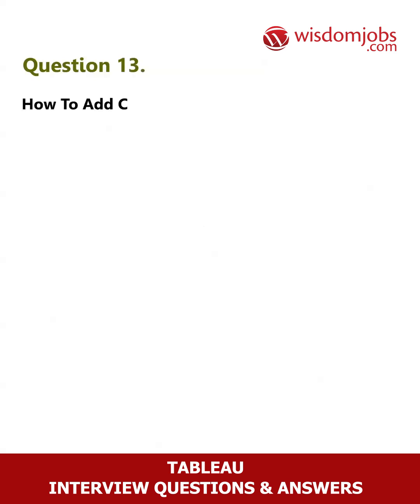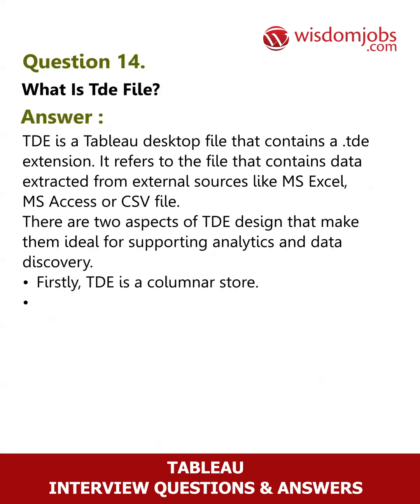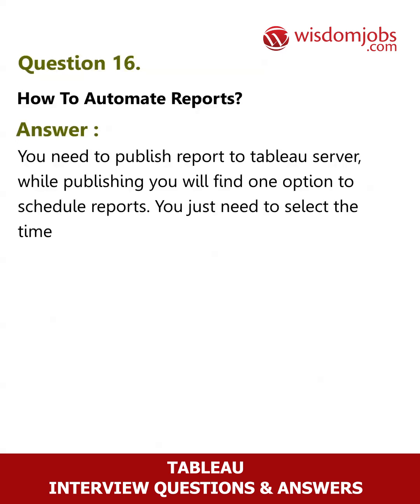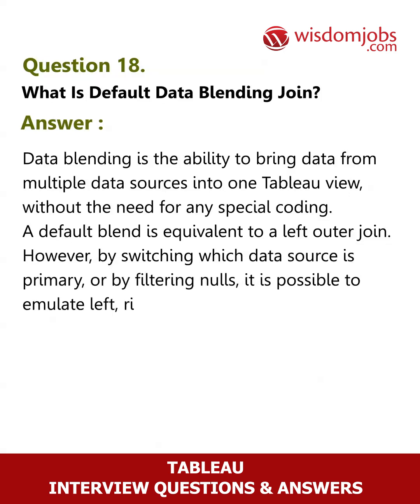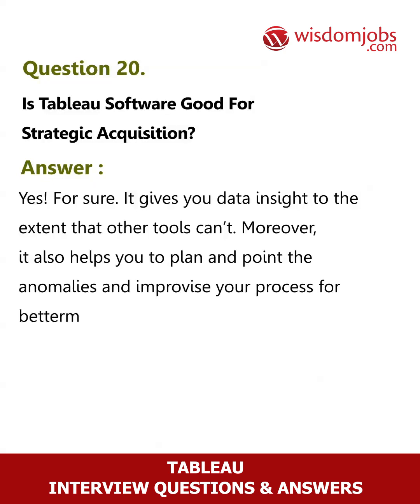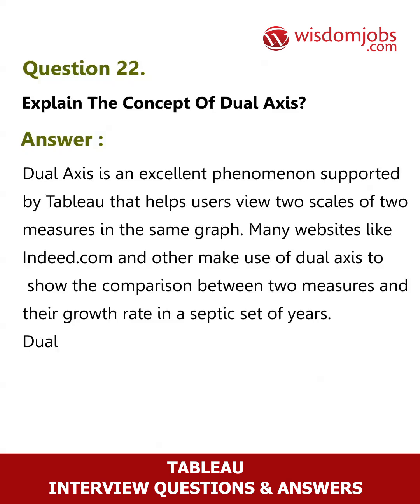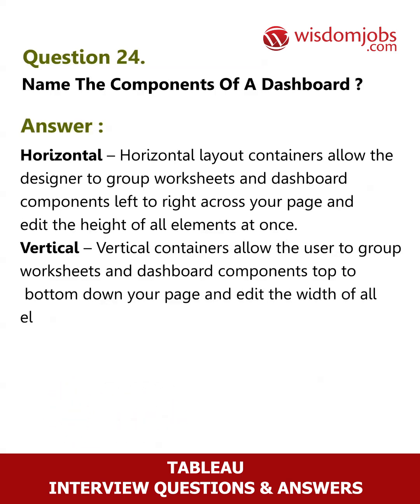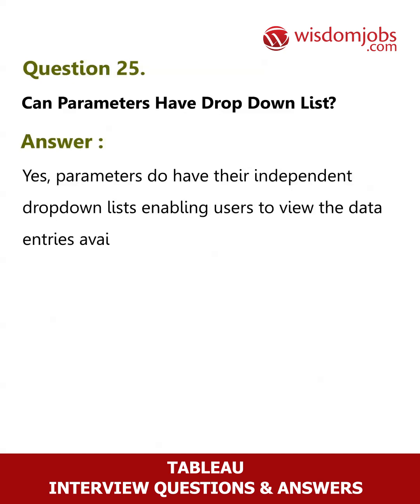TOP 15 Tableau Interview Questions and Answers 2019 Part-2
FAQ's For TOP 15 Tableau Interview Questions and Answers 2019 Part-2 | Tableau Interview Questions | Wisdomjobs

15 Tableau Interview Questions and Answers, Question1: What is Data Visualization? Question2: What are the differences between Tableau desktop and Tableau Server? Question3: Define parameters in Tableau and their working? Question4: Differentiate between parameters and filters in Tableau? Question5: What are Quick Filters in Tableau?

Experienced in Tableau Software? Tableau Software is the data visualization software. The data can be given as input and software will result it in either charts, bars, graphs etc. Unique feature of it is to blend and collaborate the data in real time. Many organizations, industries, departments, researchers use this software for their data processes. Even though many other jobs are present, Tableau Software job is unique. Good hands on knowledge on these concepts will put you ahead in interview. Everywhere, we can find job opportunities for this position. Wisdomjobs has interview questions which are exclusively designed for employees to assist them in clearing interviews. Tableau Software interview questions are useful for employees who are good at Tableau Software technology.

Join the LIVE session on Tableau Interview Questions and Answers in your Technical round of Job Interviews.